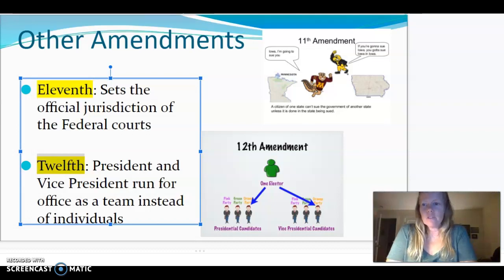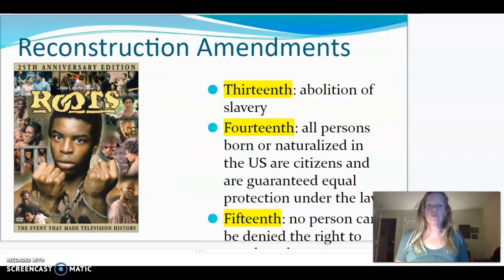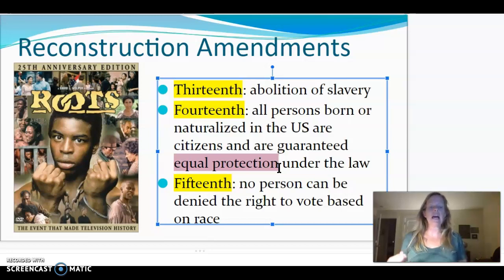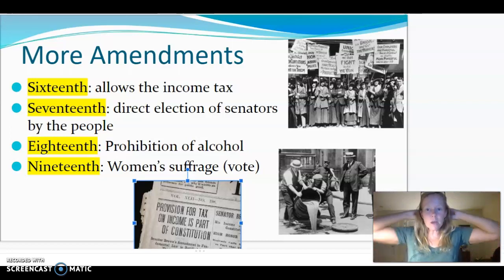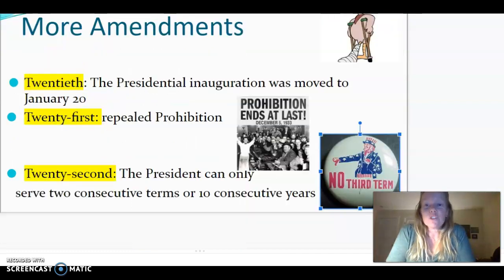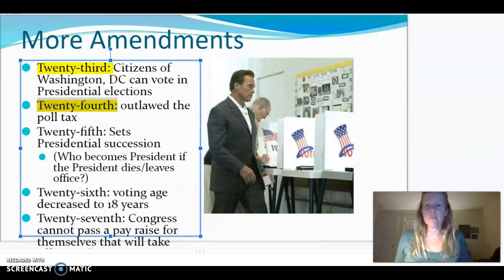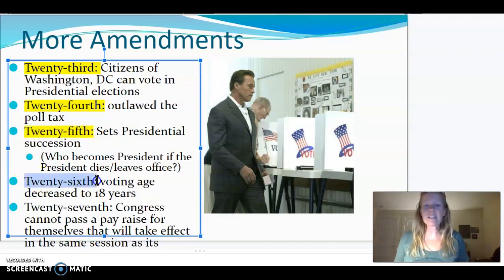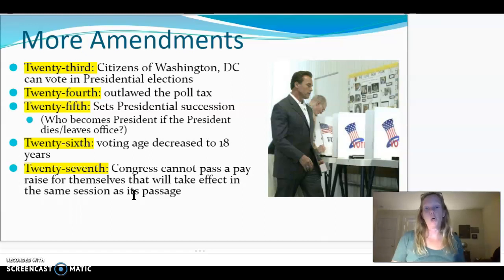Amendments 11-27...know them and love them!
Who knows Amendments 11-27? YOU DO!!